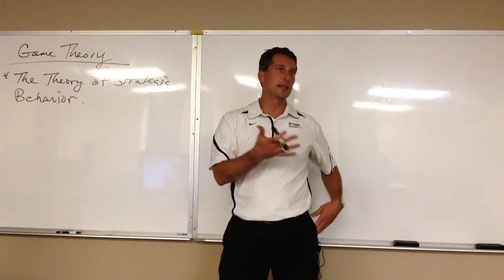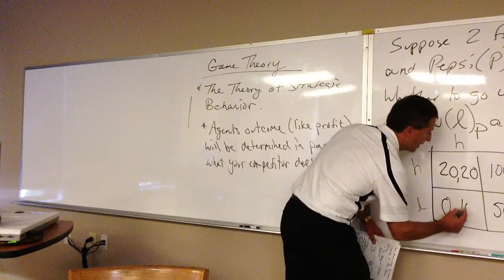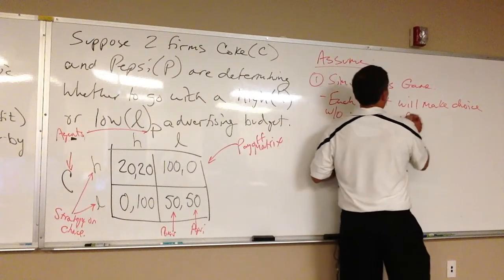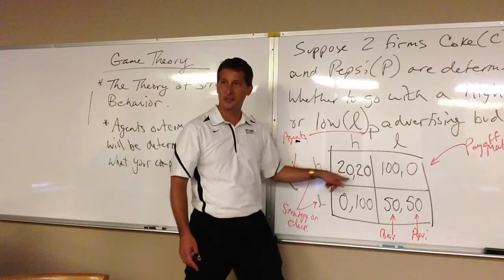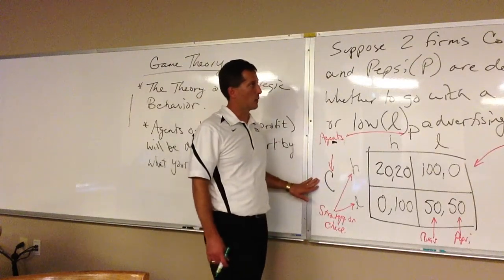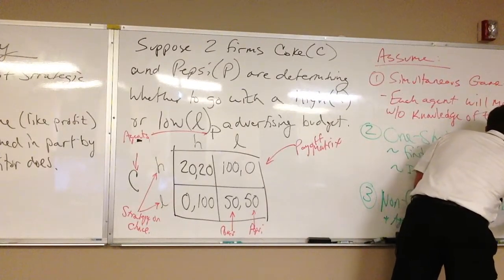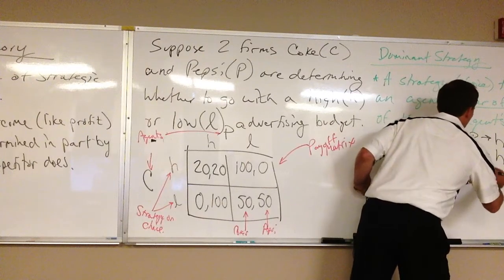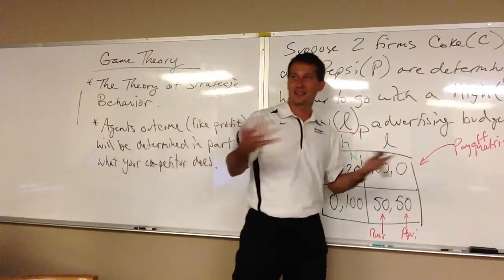Managerial Economics 13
Game Theory, Payoff Matrix, Dominant Strategy, Nash Equilibrium